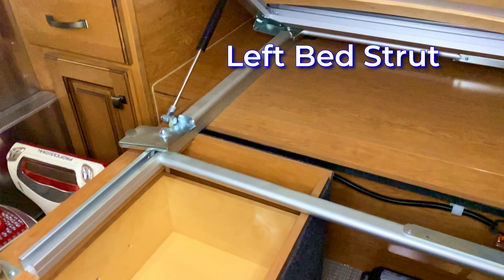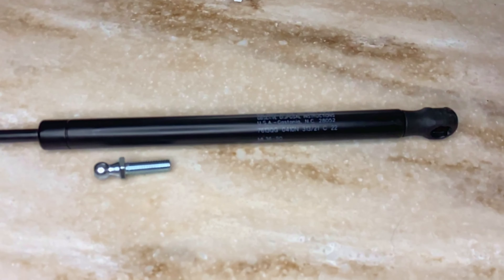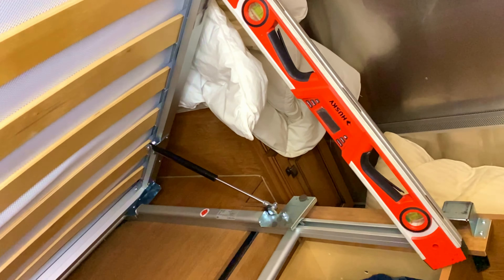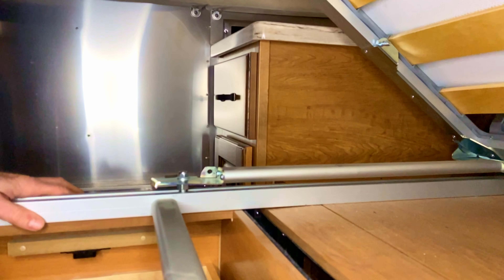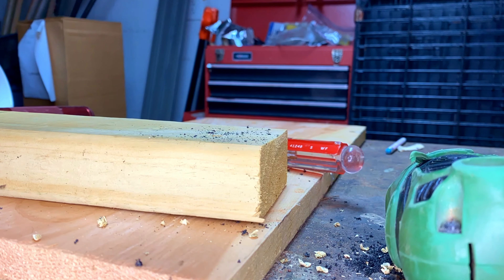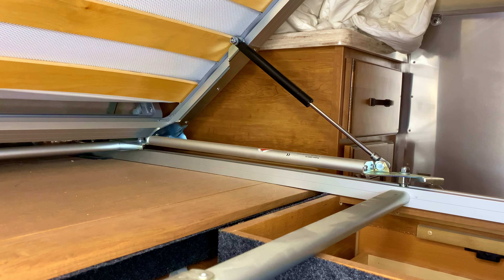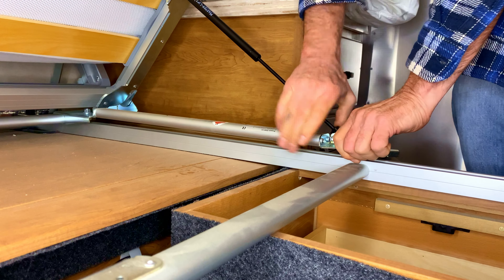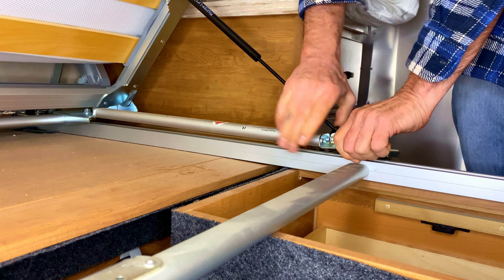How to Fix the Bed Struts in the Airstream Classic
Paul has done the research and work to figure out how to solve the issue of our bed struts consistently malfunctioning since the purchase of our 2019 Airstream in November of 2021.  In this video, Paul will walk you through:
1.  issues we had
2.  how to fix the problem step by step
3.  challenges he faced during the process

Best Always,
jamie & paul